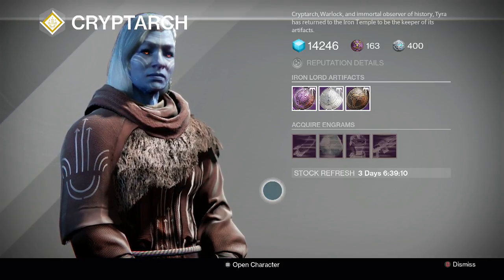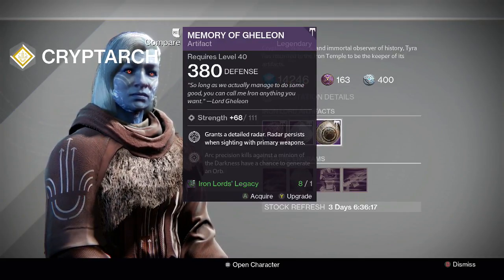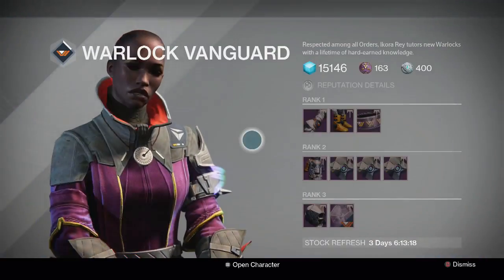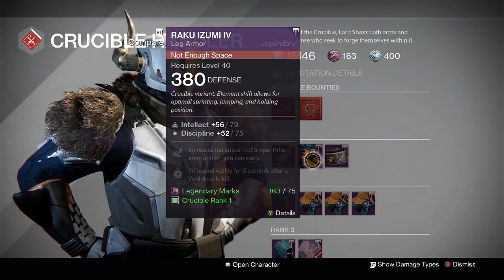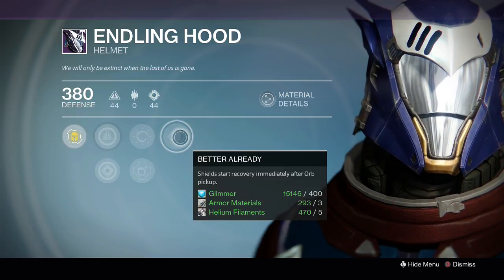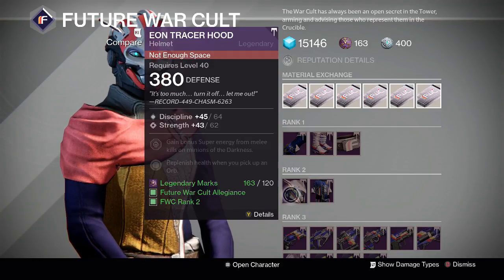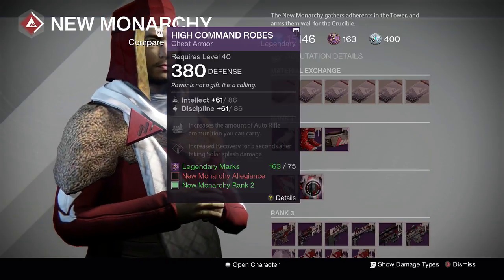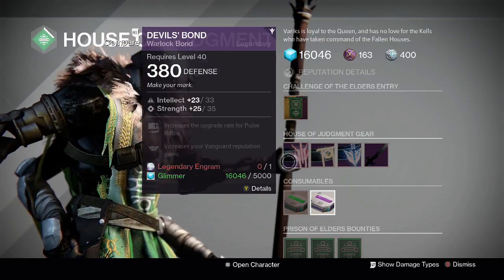DESTINY: Age of Triumph - Weekly Vendor Guide - 12 Tier Capable Gear - September 5 - 11, 2017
Vendor Roll guide featuring 12 Tier Capable gear on offer from all vendors this week. With Destiny: Age of Triumph update, all vendors now rotate rolls on their gear each week.  This video shows you the gear available that can help you build your Guardian to the perfect 12 tiers of Intellect, Discipline, and Strength.

IRON TEMPLE
Tyra Karn: 0:41
Shiro-4: 3:58

TOWER
Eris Morn: -

Vanguard
Hunter: 4:16
Titan: -
Warlock: 5:50

Crucible(Shaxx): 7:00

Dead Orbit: 9:23
Future War Cult: 11:54
New Monarchy: 14:50

Speaker: 18:42

VESTIAN OUTPOST
Variks: 19:29